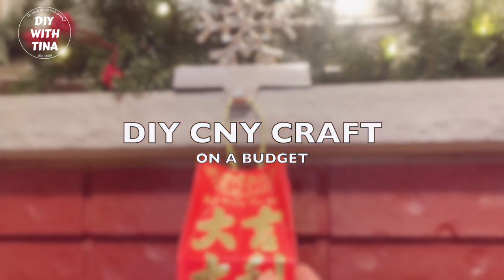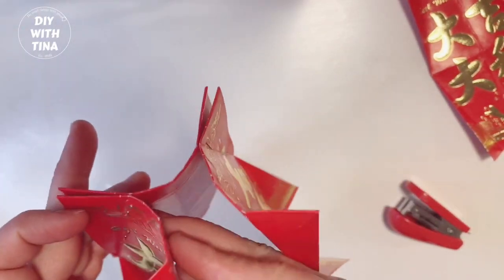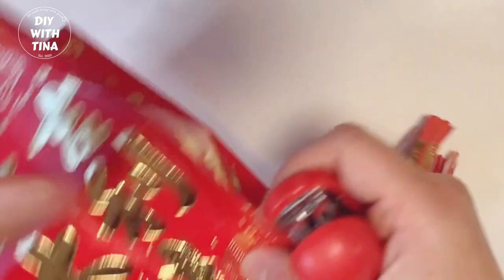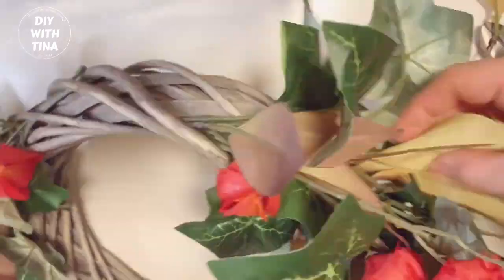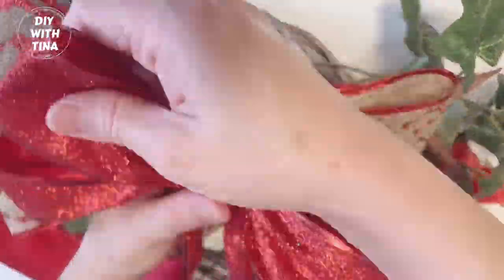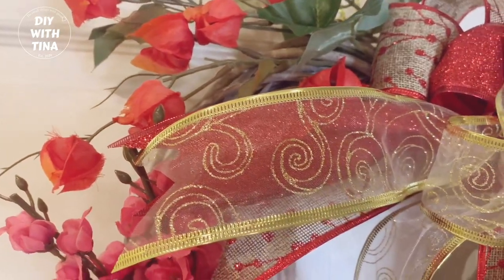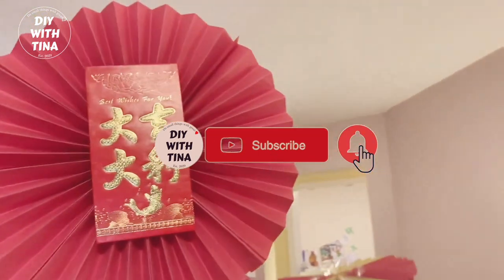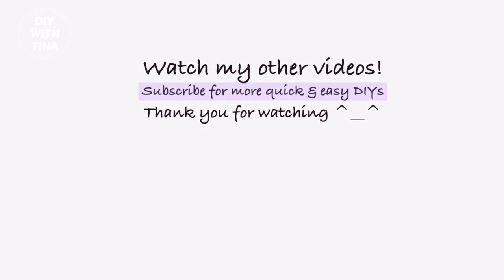DIY CNY crafts on a budget | DIY CNY wreath, lantern, wall decoration & paper fortune cookies (2021)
In today’s video, I’ll show you how to create DIY Chinese New Year crafts on a budget. In particular, I’ll show you how to make beautiful lanterns out of red packets, an amazing modern meet traditional Chinese New Year wreath, simple and elegant Chinese New Year wall decoration using construction papers. Finally, some cool and fun little paper fortune cookies. Paper fortune cookies is fun way to get into the festive spirit and share good thoughts and wishes with your family and friends.

Supplies used to make the lanterns are:
4 red packets to make the main body of the lantern
1 red packet to make the tassel (or you can buy ready made tassel for $1)
Gold wrapping cord
Gold elastic ribbon

Supplies used to make the amazing modern meet traditional Chinese New Year wreath are:
A wreath
Flowers such as cherry blossom, red lantern spray, magnolia stem, long stem foliage (from Dollarama)
Wire cutter
Pair of scissors
Twist tie
Wire edge ribbons (from Dollarama)
2 red packets

Supplies used to make Chinese New Year wall decoration:
4 construction papers
Red packet
Glue stick

Supplies used to make fun DIY custom paper fortune cookies:
Red napkins from Dollar Tree
Glue sticks

Happy Chinese New Year! Hope this new year is the best it can be! ✨💖✨

Please join me as I explore more quick and easy DIY crafts.

⚪⚪⚪⚪🔴🧧 Last minute quick and easy Lunar New Year crafts | DIY CNY wall decorations using red packets and staples

DIY CNY artisanat sur un budget | Couronne CNY bricolage, lanterne, décoration murale et biscuits de fortune en papier (2021)
DIY CNY手工藝品預算有限| DIY CNY花圈，燈籠，牆壁裝飾和幸運餅（2021）
DIY artesanías CNY con un presupuesto | Bricolaje CNY corona, linterna, decoración de paredes y galletas de papel de la fortuna (2021)